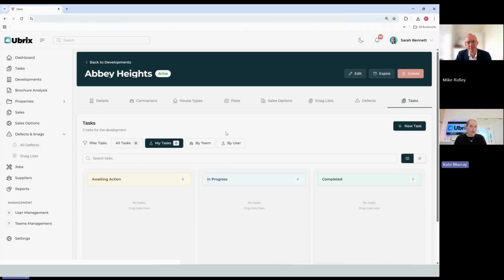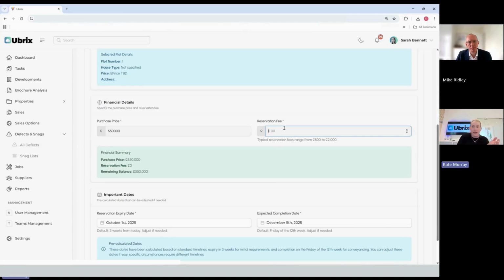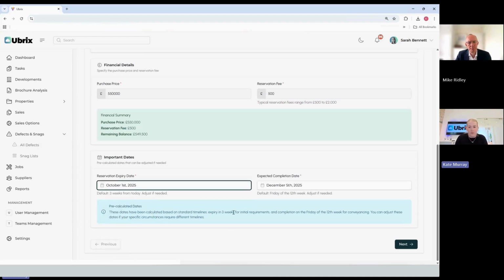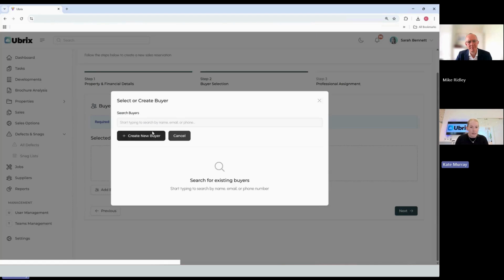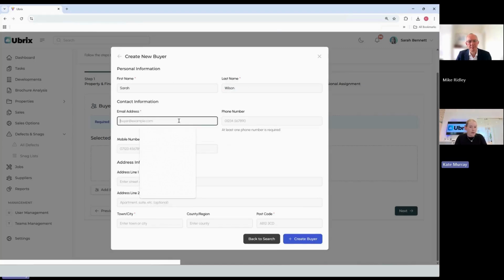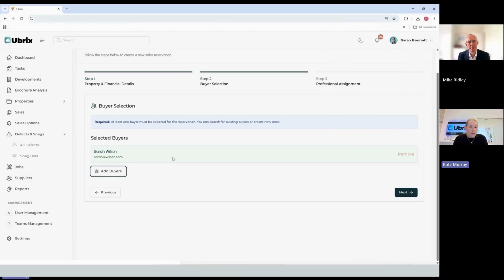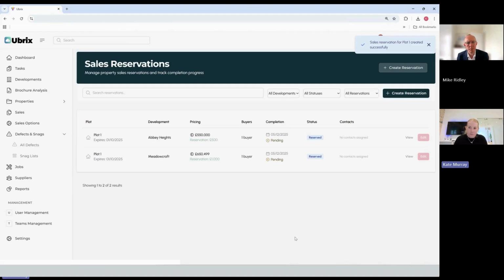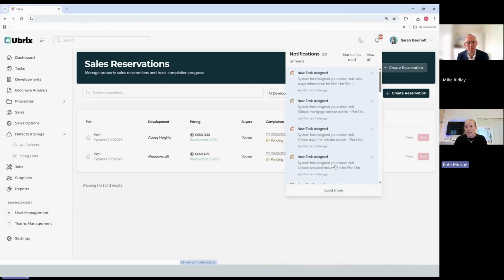Ubrix Sales Reservations | From Enquiry to Completion in One System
The Ubrix Tasks & Sales Reservation tools make it simple to stay on top of your developments. Create, assign, and complete tasks quickly – while managing reservations in just a few clicks.

With Ubrix, you can:
✔ Assign and track tasks across teams
✔ Manage reservations without endless admin
✔ Give buyers a smooth, professional experience
✔ Keep sales and aftercare aligned in one system

Ubrix keeps everything moving, so nothing slips through the cracks.